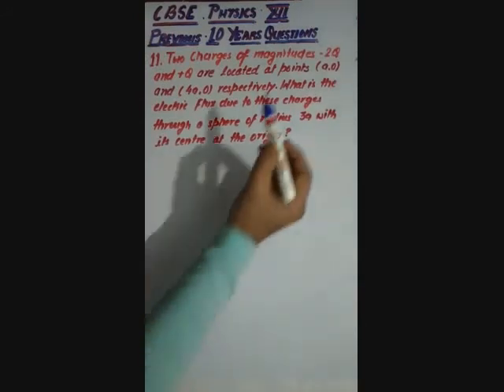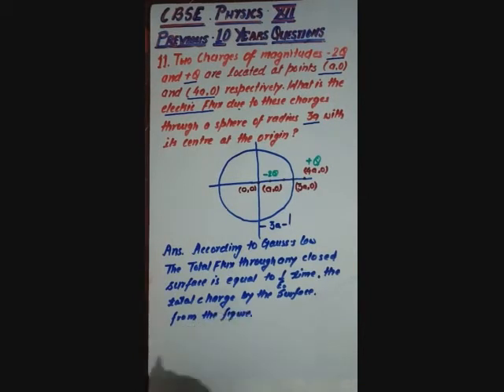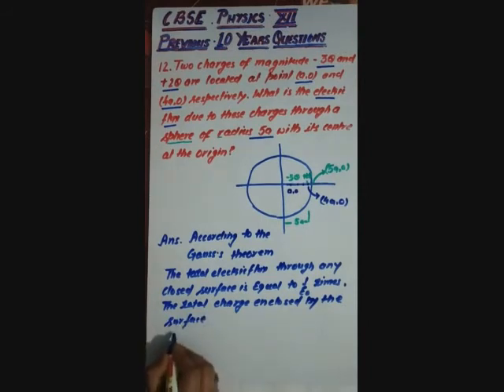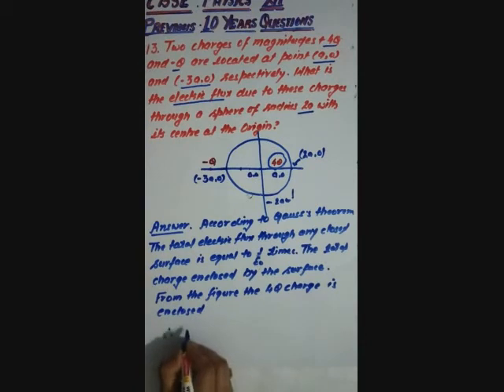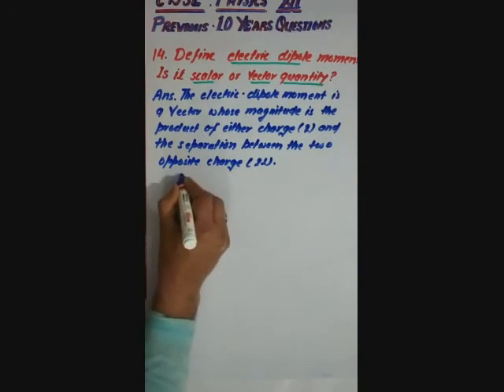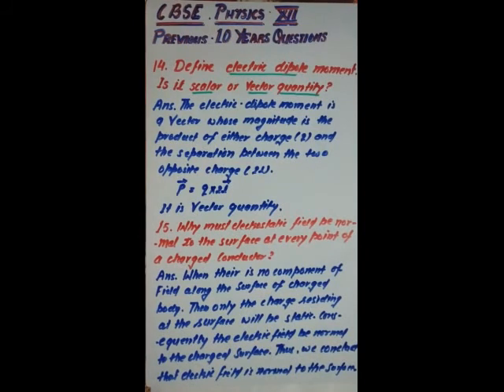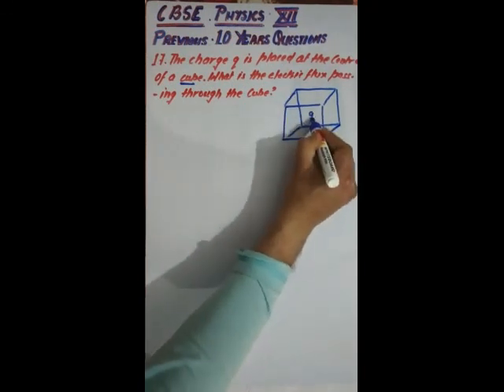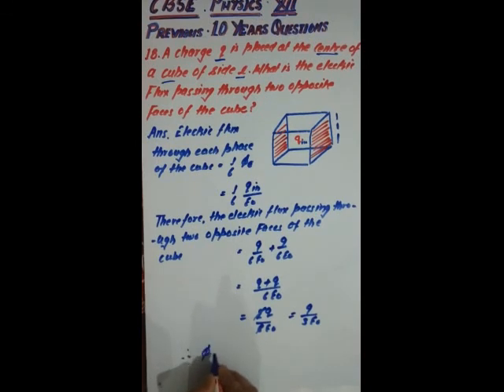Electric Charges and fields, Previous ten years question and solution.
Electric Charges and fields, it is the 2nd video of 1 Mark's question coming in ten previous years.
If you need more question and solution please click in the link given below thank you.